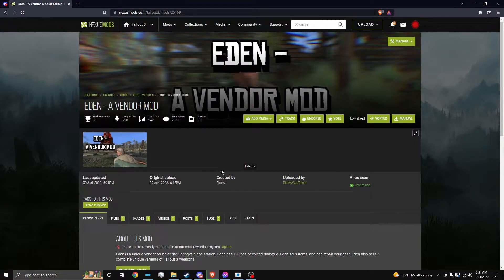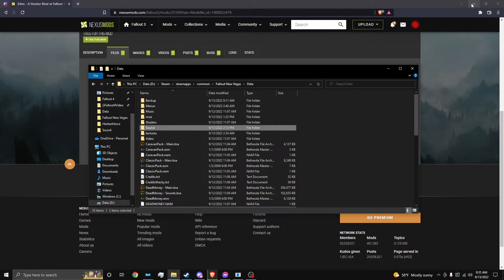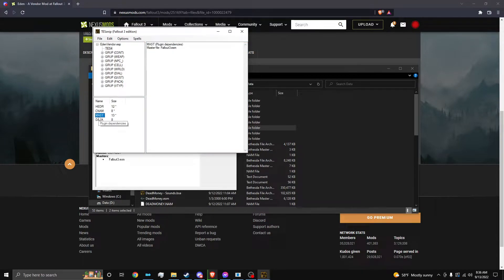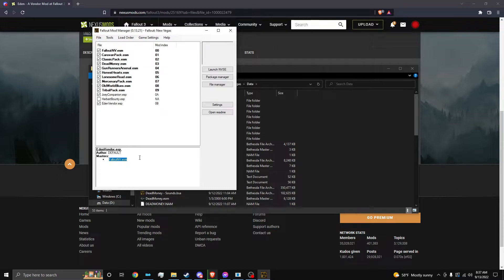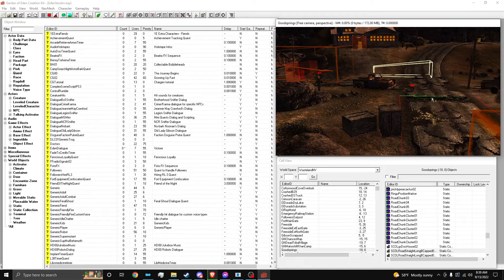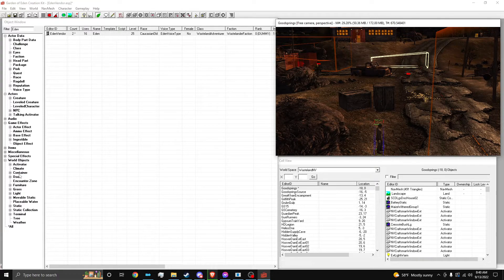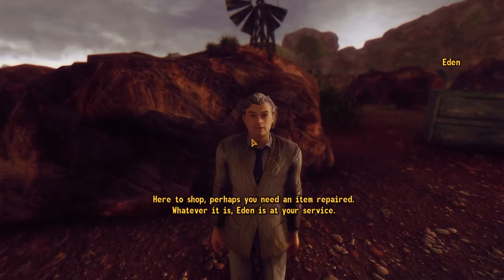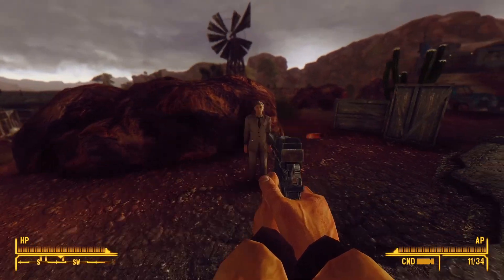How To Port Fallout 3 Mods To New Vegas (Or Other Way Around)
This video is a simple quick video on how to port Fallout 3 mods to Fallout New Vegas, or the other way around. The reason this is so easy to do is because the two games are created with the same engine, and the GECK's are pretty much the same.